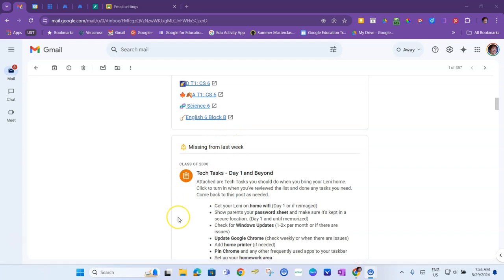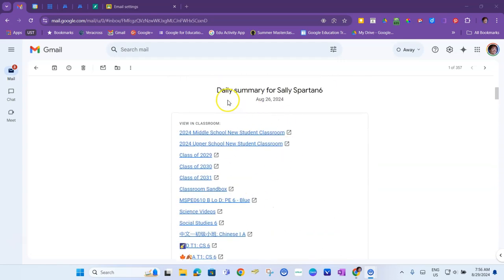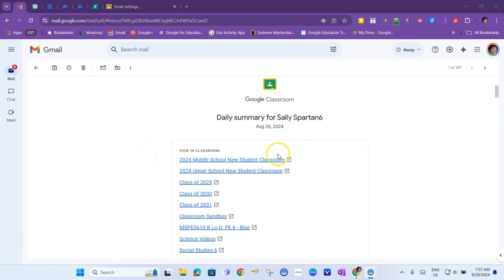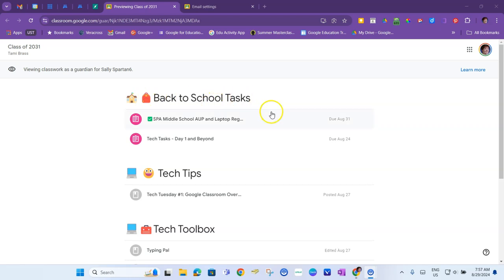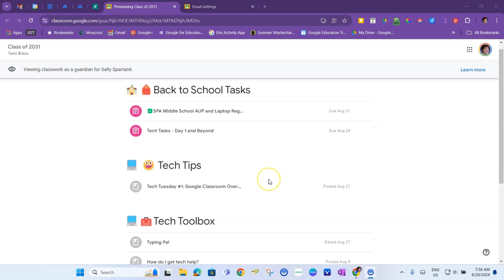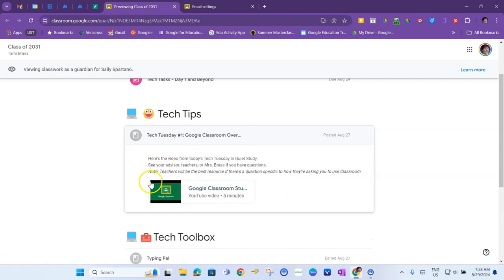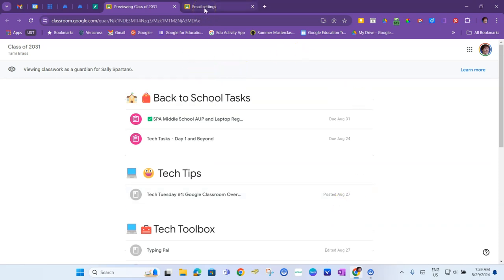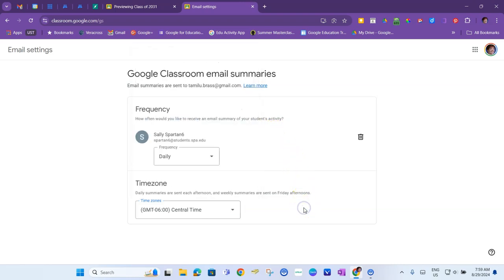Guardian Summary Emails